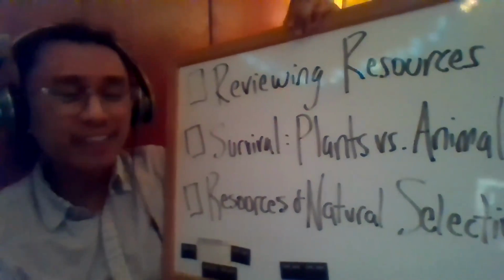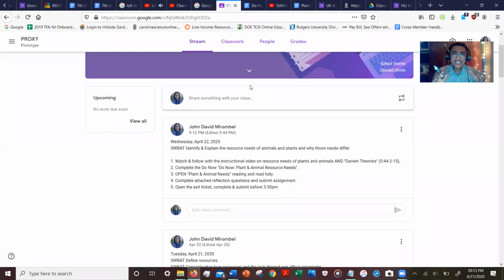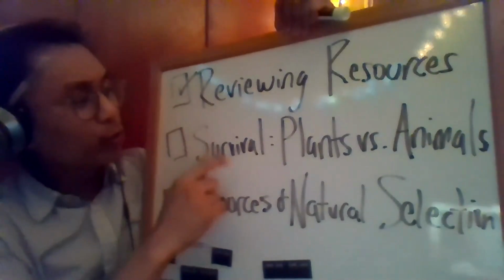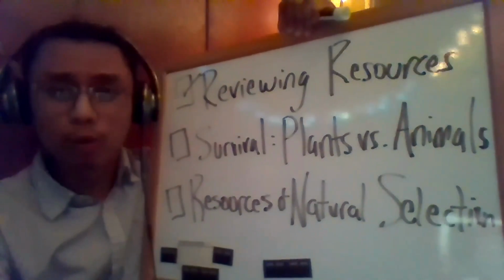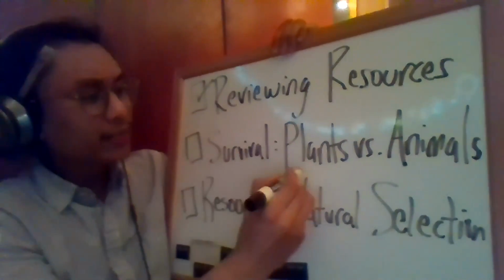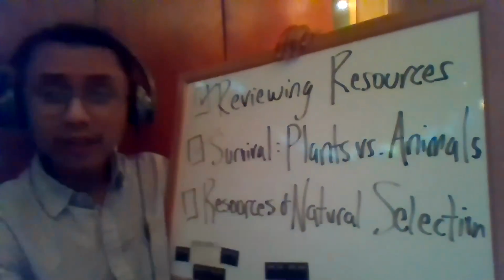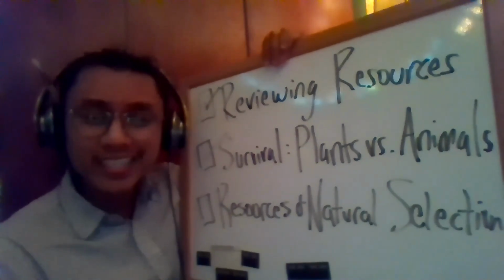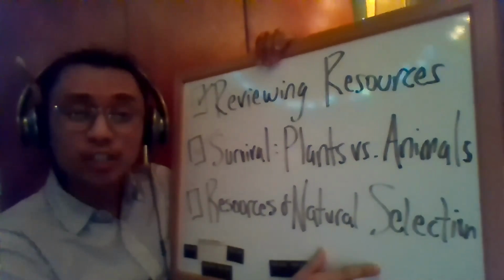4/22/2020 Live Instructional Video CAPCS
4/22/2020 Live Instructional Video on Plants & Animal Survival + Natural Selection CAPCS - 7th Grade Science